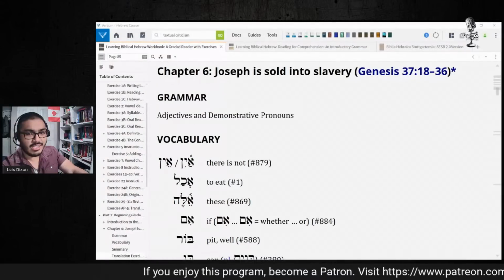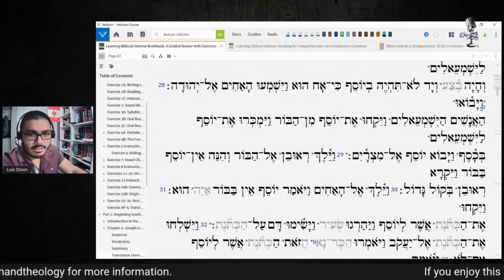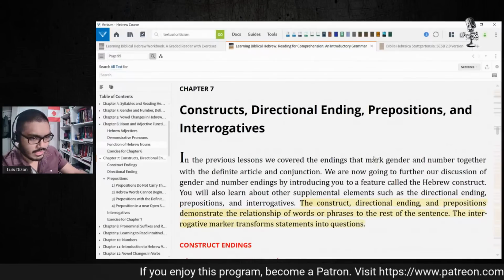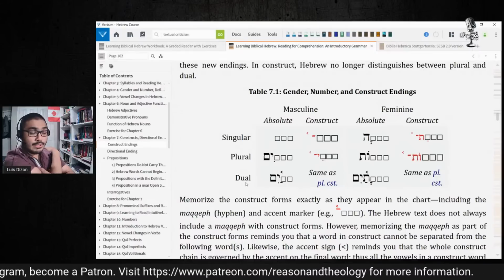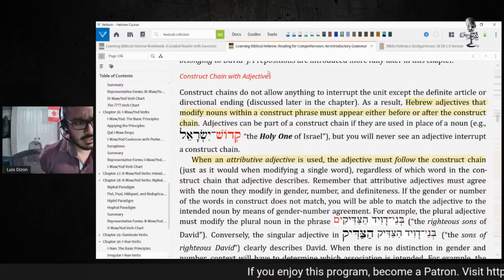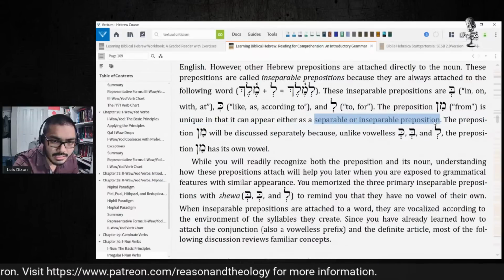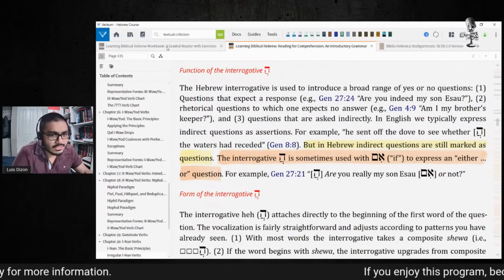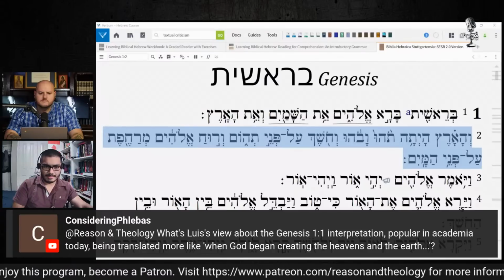Basics of Biblical Hebrew (Construct Nouns and Prepositions) with Luis Dizon | 10/04/2021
Luis Dizon continues with his lectures on the basics of Biblical Hebrew.

🔴PLEASE HELP THIS CHANNEL GROW🔴